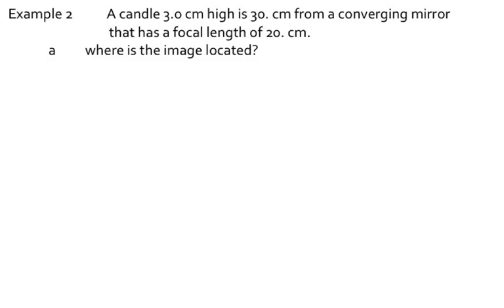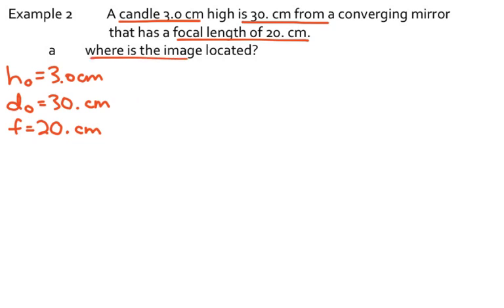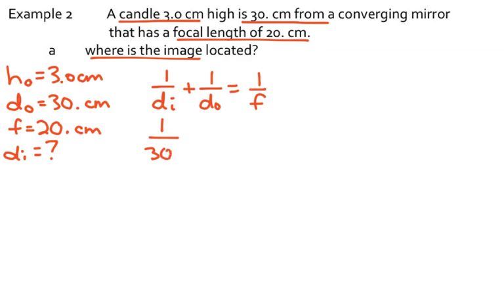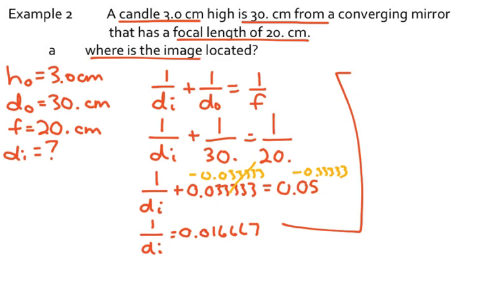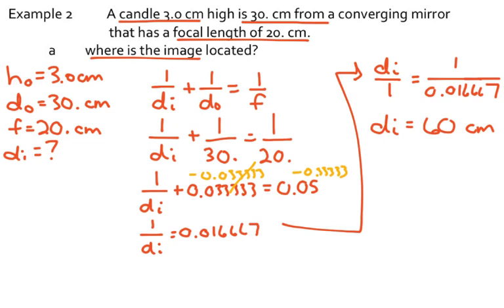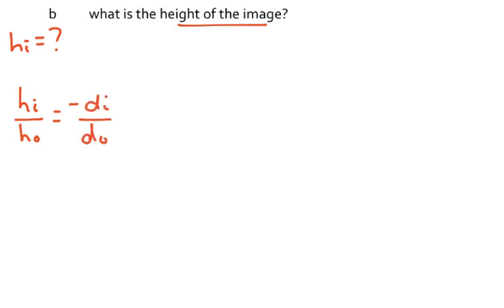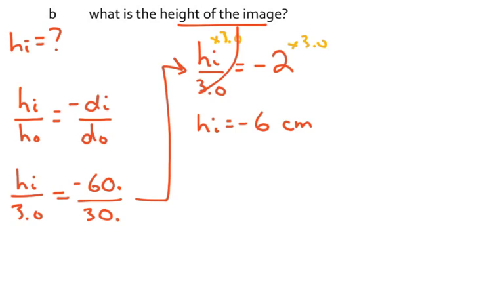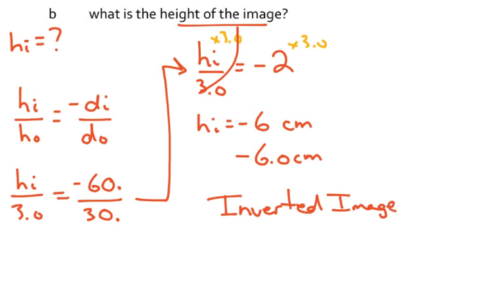PhysSci 20 2 5 5,6